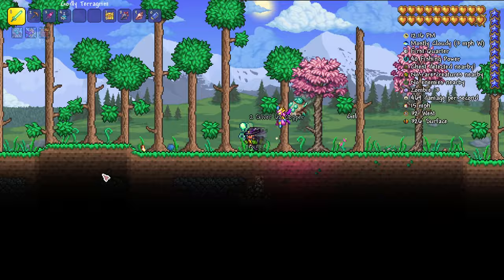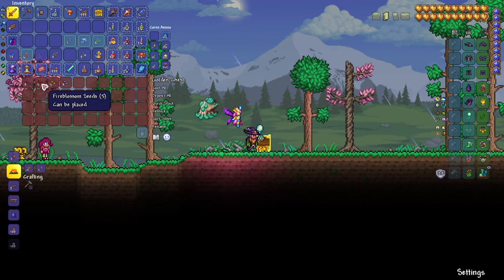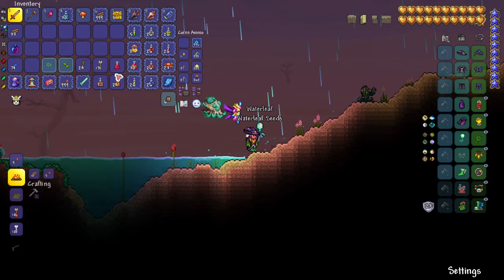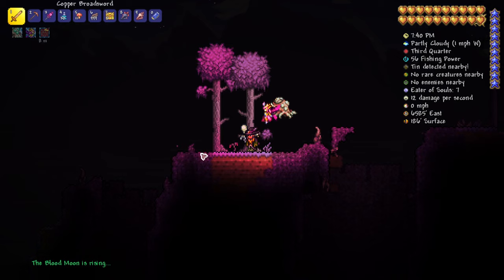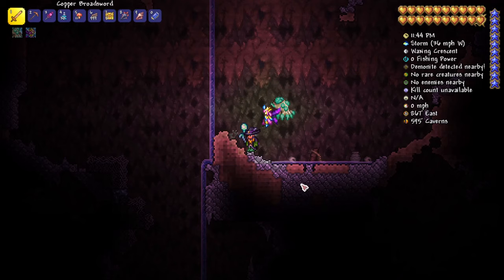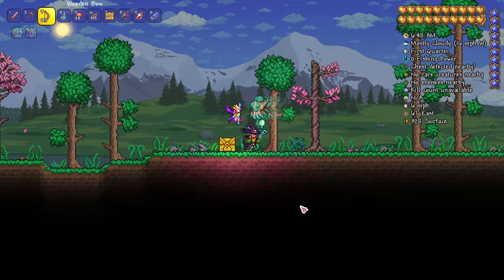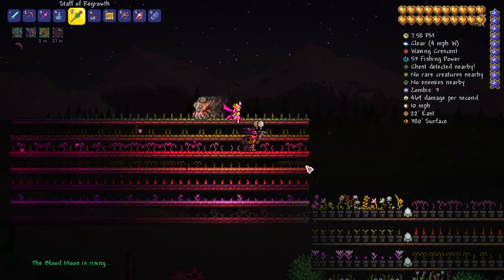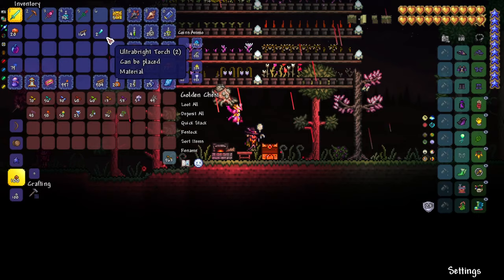Terraria Plant Farm | A Beginner's Guide to Alchemy - Plants & Herbs - Part 1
As per your requests, here's the first part of our Alchemy Guide. We will be focusing on preparing and managing plant & herb farms. Plants are needed for potions and potion are very important for mining, exploring, building and fighting, - pretty much any type of activity in Terraria. Let's go!